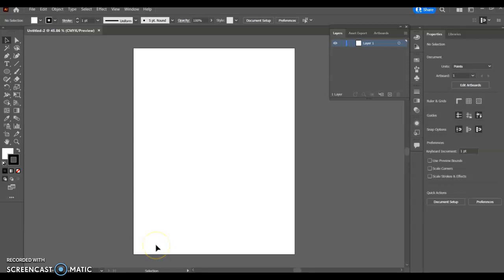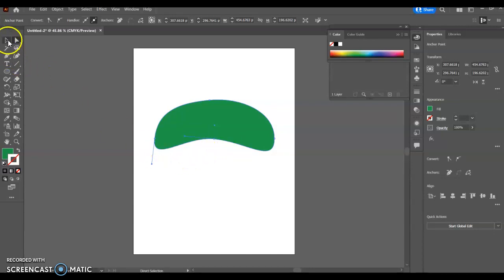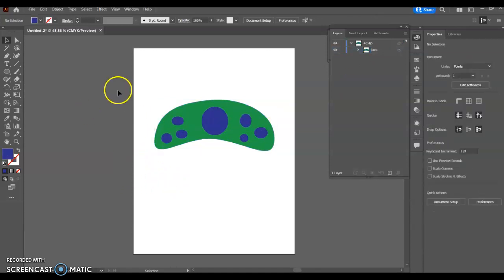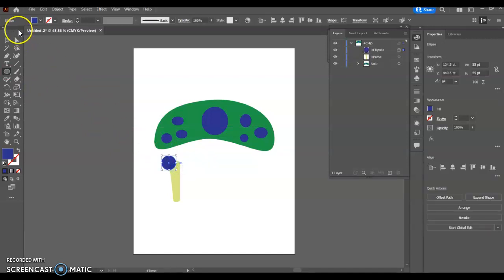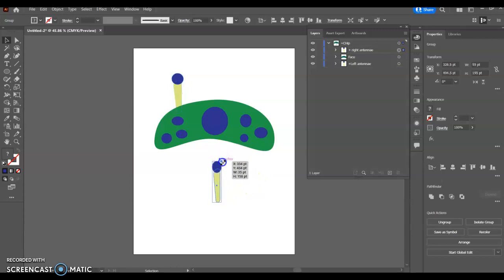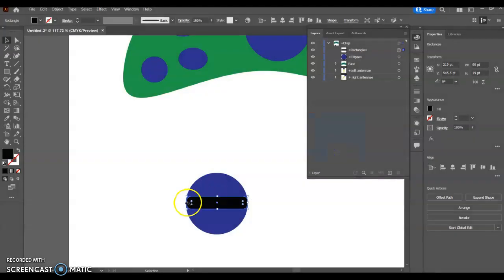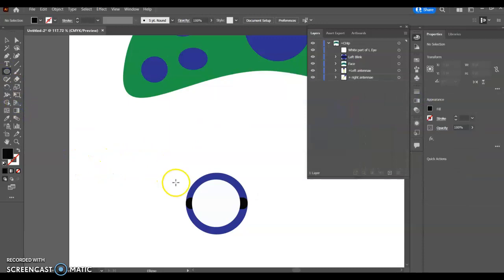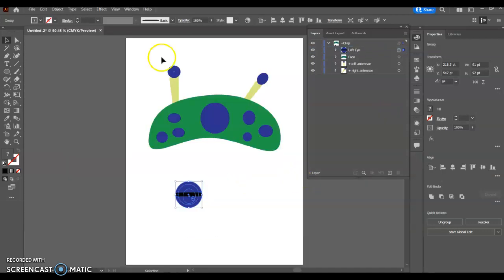Monster - Illustrator -Character Animator